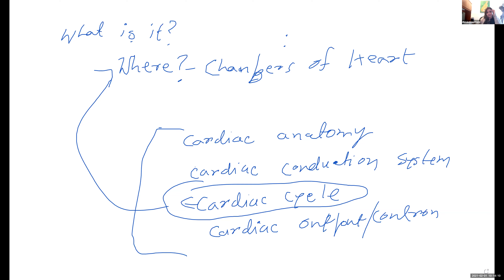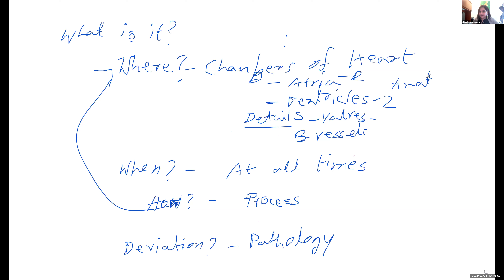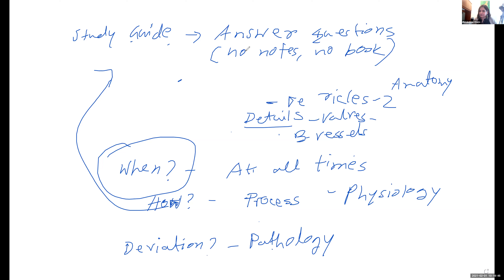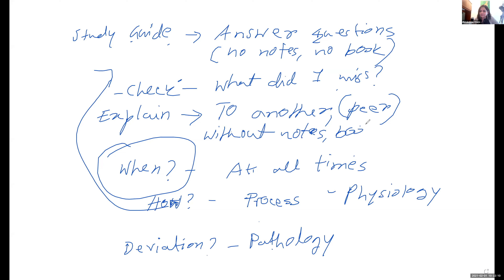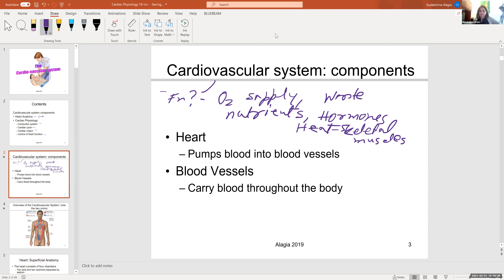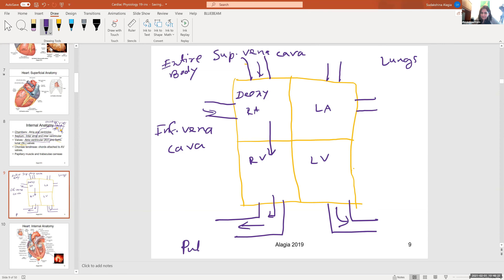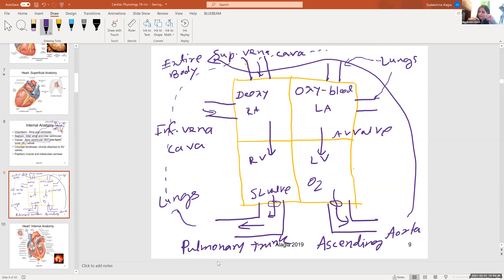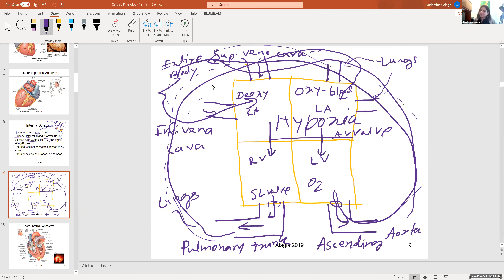Bio145 Day 1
Bio 145
Lecture-1
Topic- How to study and cardiac intro